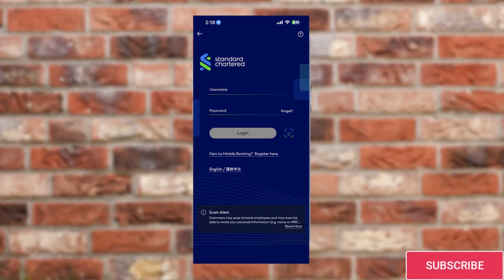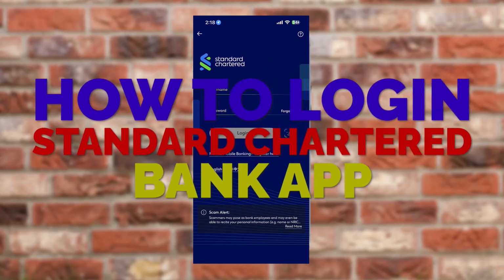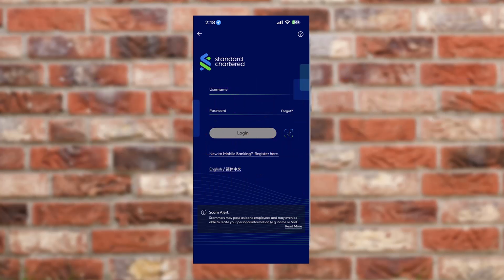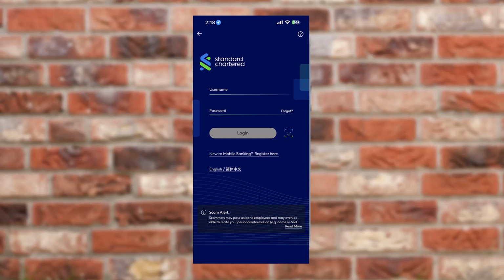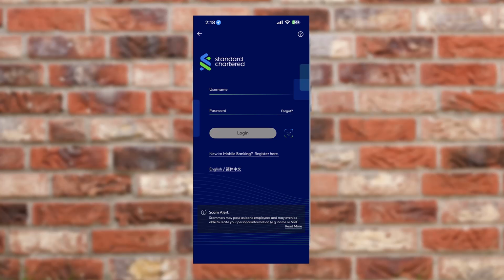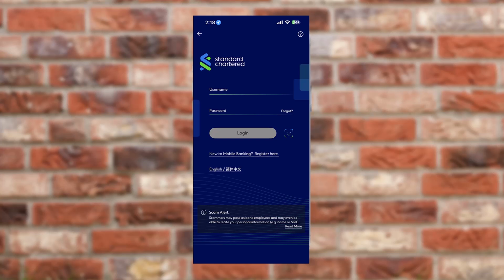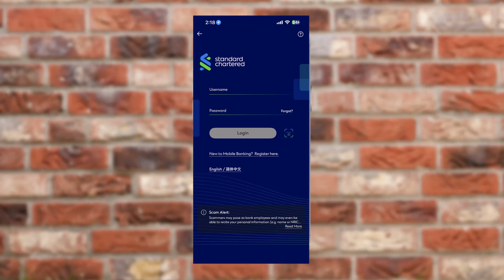How To Login Standard Chartered Bank App | Sign In to Standard Chartered Bank Mobile App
Trying to log in to the Standard Chartered Bank mobile app and facing issues?
In this video, I’ll show you how to sign in to Standard Chartered Mobile Banking safely using your registered login credentials.

📌 What this tutorial covers:
– How to login Standard Chartered Bank app on Android or iPhone
– Enter username / customer ID and password correctly
– Complete OTP or security verification
– Enable Face ID / Fingerprint login (if supported)
– Fix Standard Chartered app login not working issues
– What to do if you forgot your Standard Chartered login details
– Tips for secure mobile banking access

This guide works on Android and iPhone and supports the latest Standard Chartered Bank mobile banking app version.